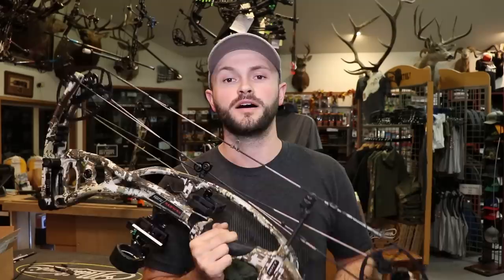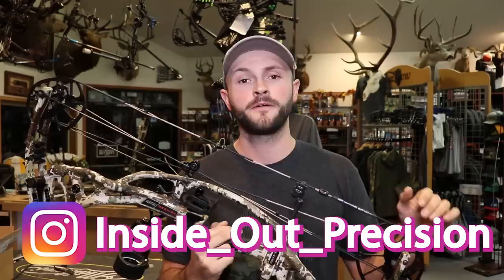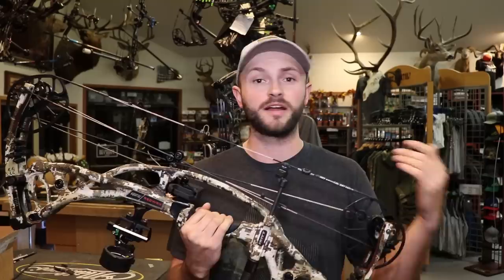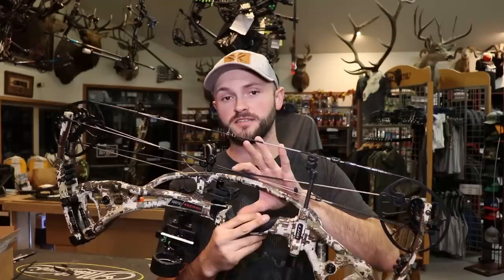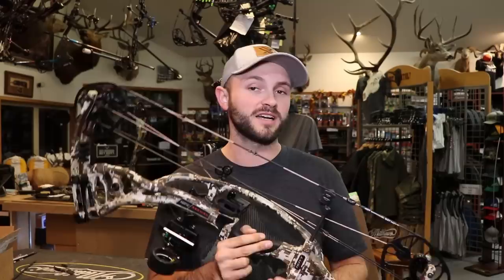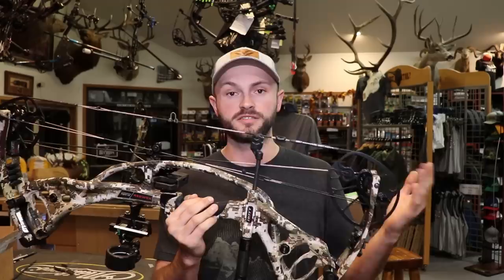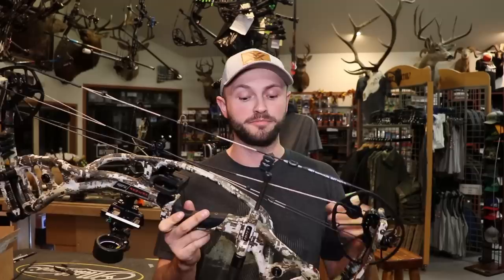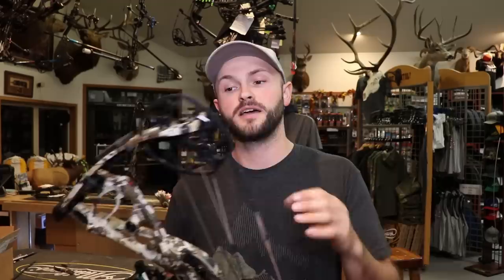2020 Hoyt RX4 Alpha Review!!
For those of you wanting a more compact bow that packs a lot of punch, you won't want to miss this review!